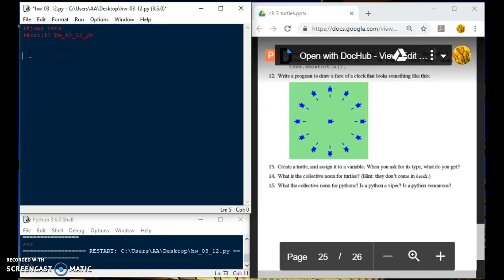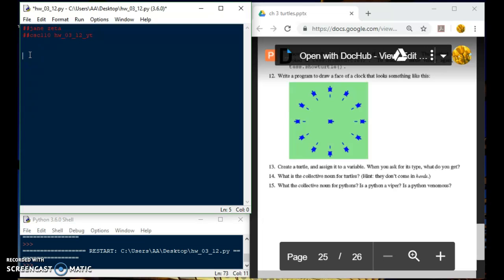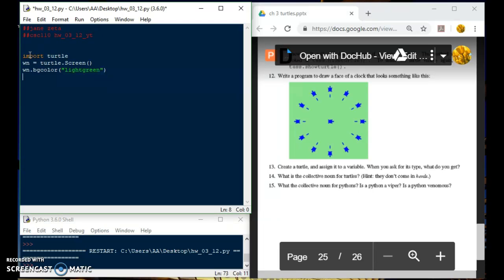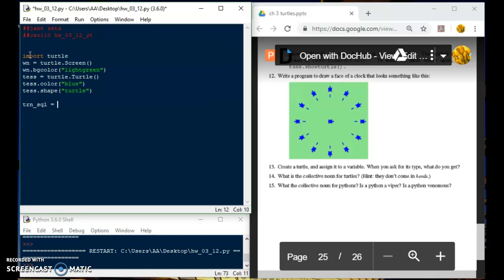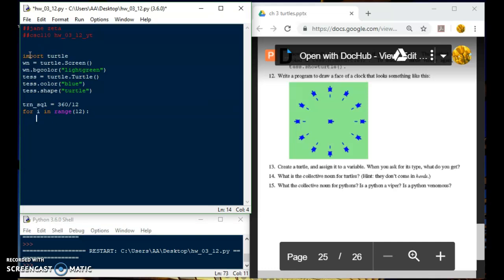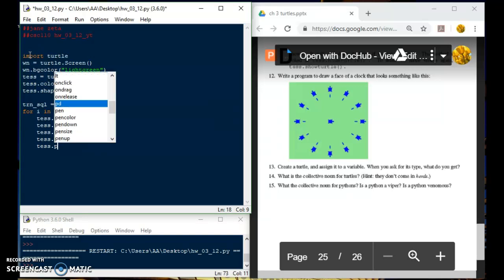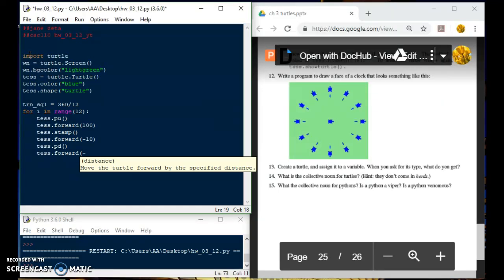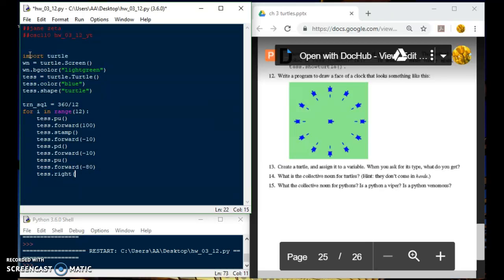CSC 110 hw_03_12_yt